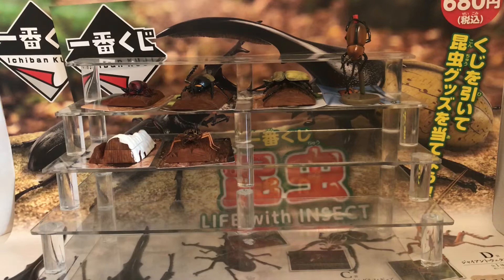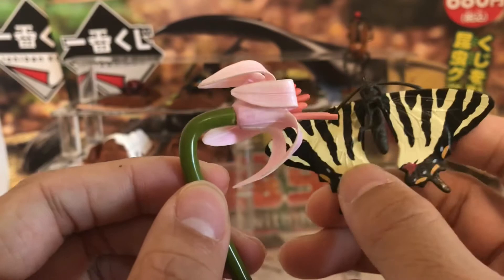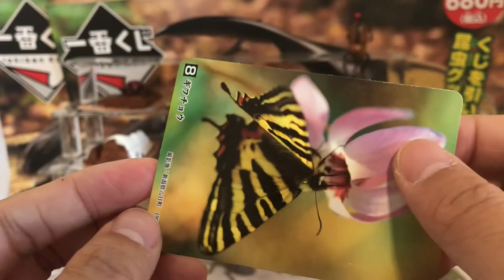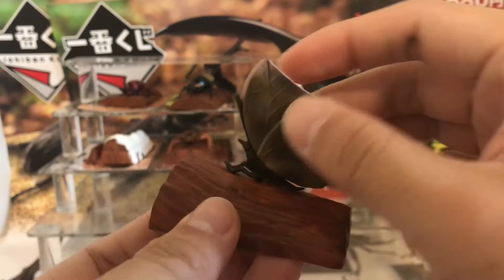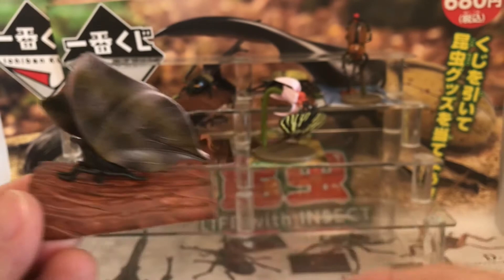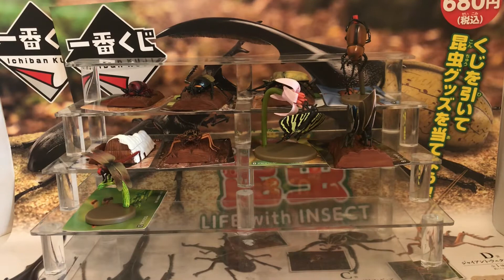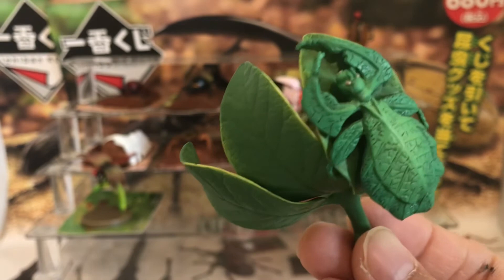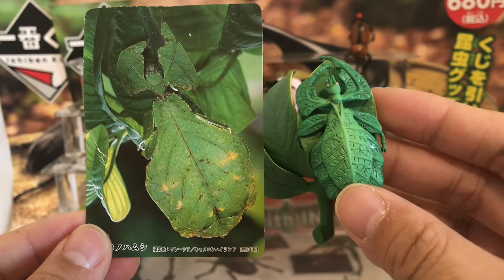Kabaya Insect Figures Part 3 - Butterflies / Dragonfly / Leaf Insect Figure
2004 Kabaya Insect Figures Part 3:
Figure 7 - Gifu Butterfly
Figure 8 - Orange Oak Leaf Butterfly
Figure 9 - Banded Darter Butterfly

Figures were only available in Japan.